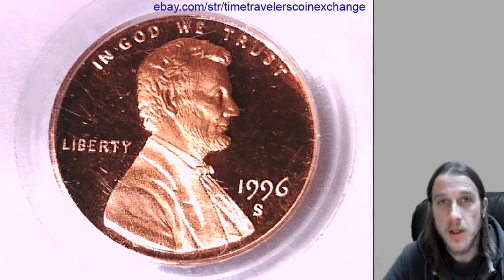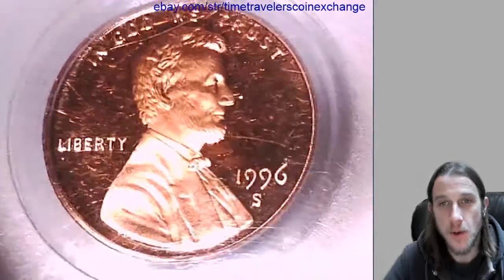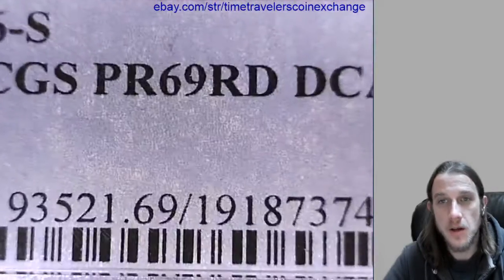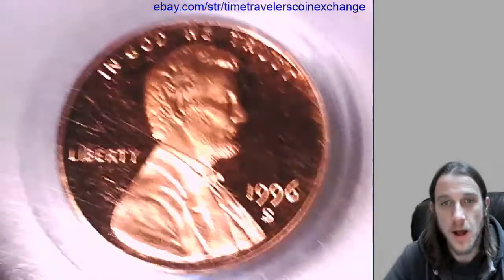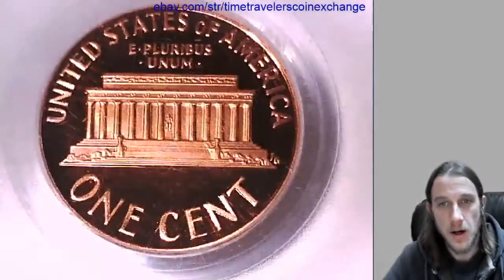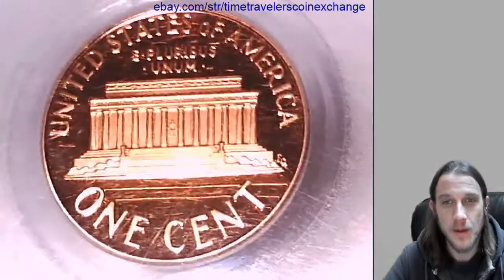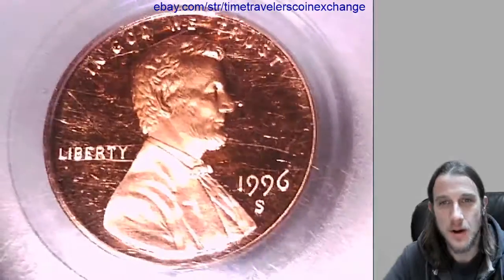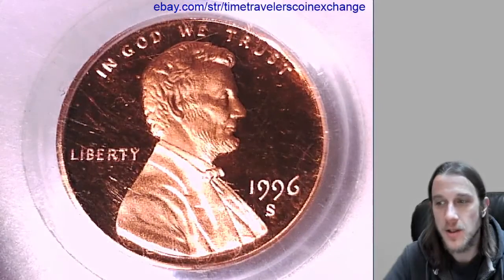Coin Video of 1996 S Lincoln Memorial Cent PCGS PR 69 RD DCAM 19187374 Video